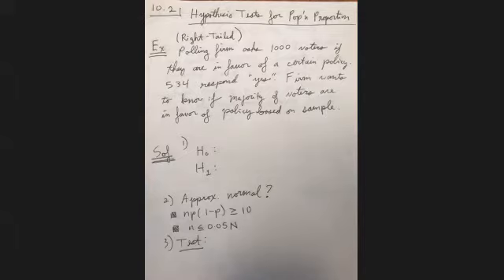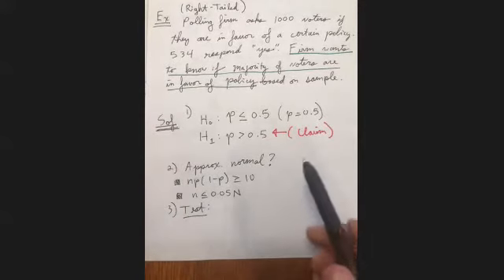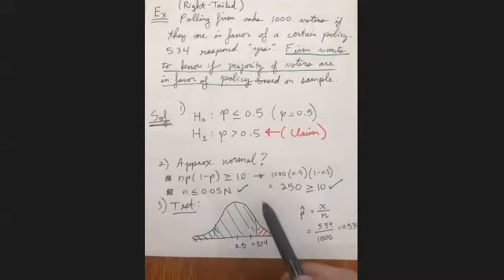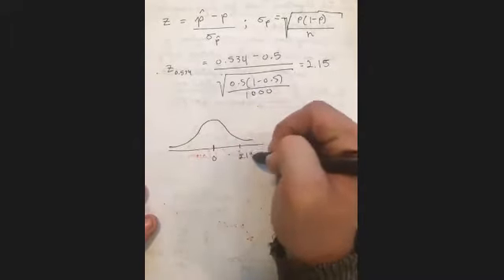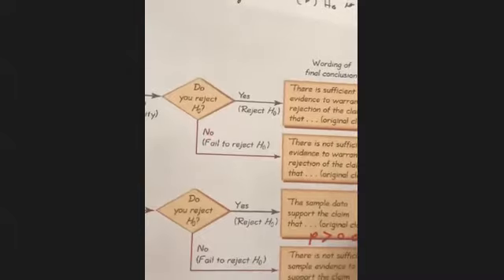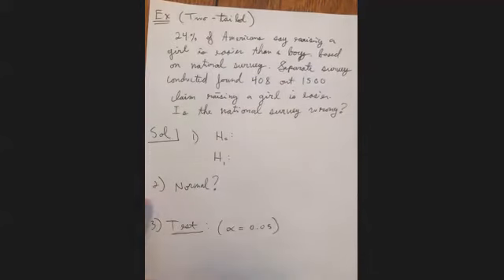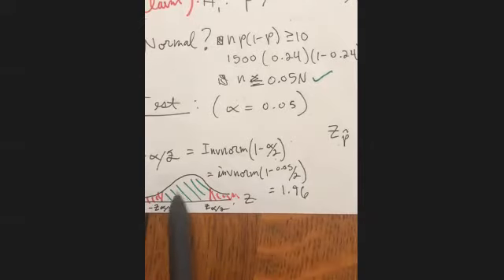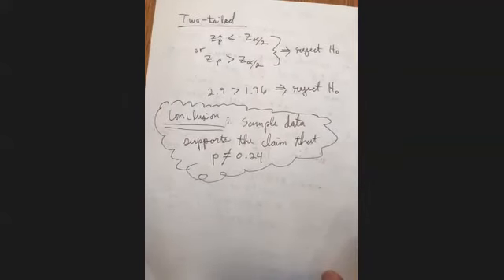Elementary Statistics - Week 15 - Lecture 1 - Section 10 2